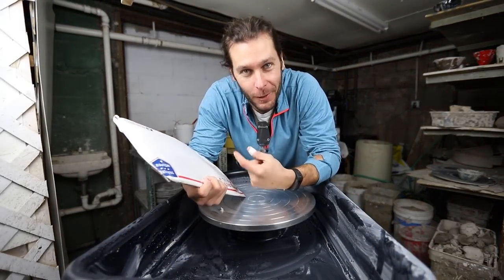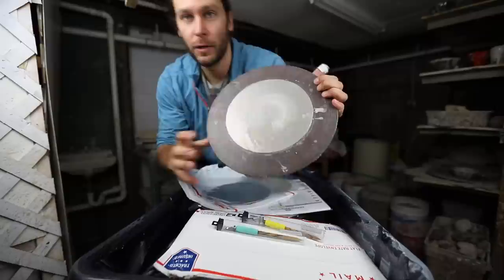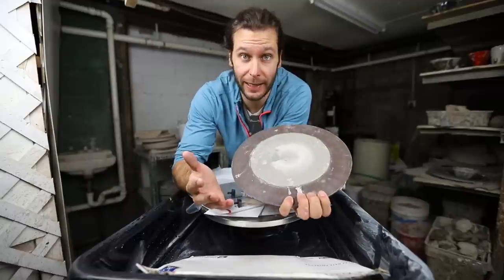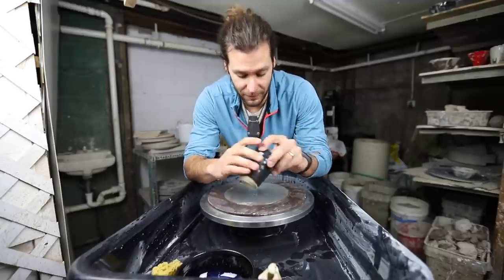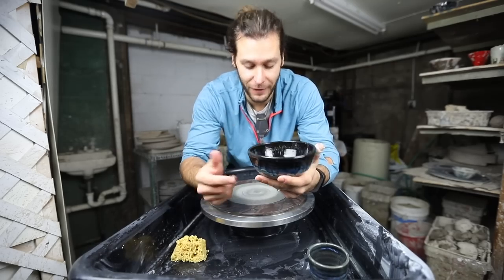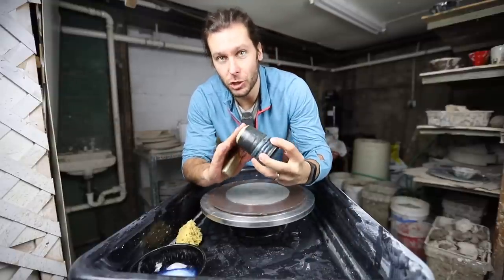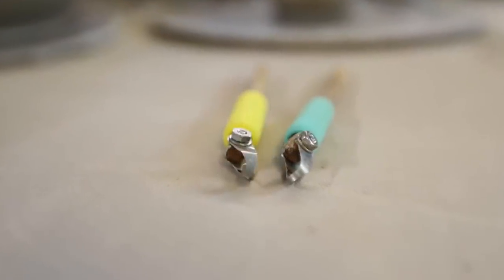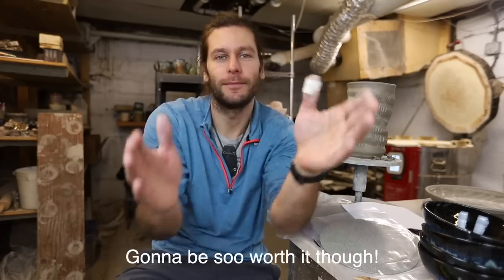Diamond GRINDING DISCS - 4 Reasons I use them!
In this video we discuss how nice it is to have these diamond grinding discs to help clean up the bottom of our clay pots and kiln shelves etc!
Jonthepotter
115 South Olive St.